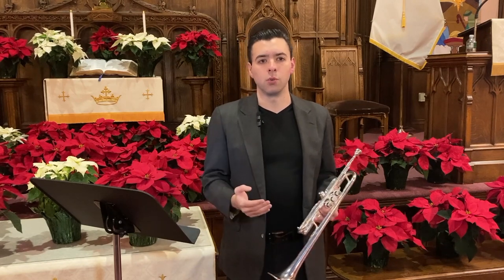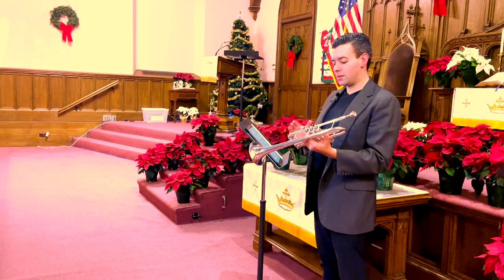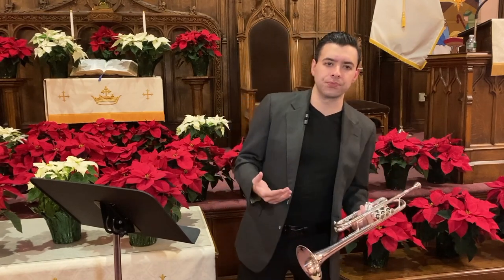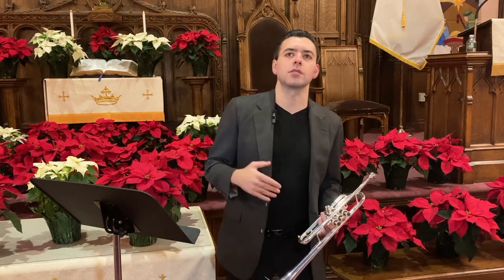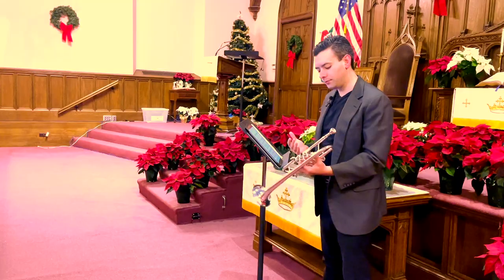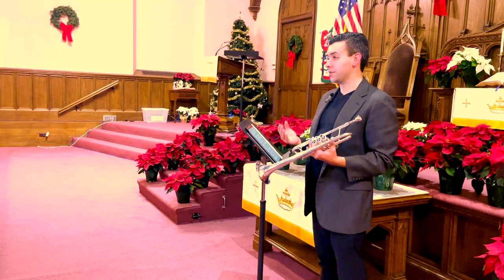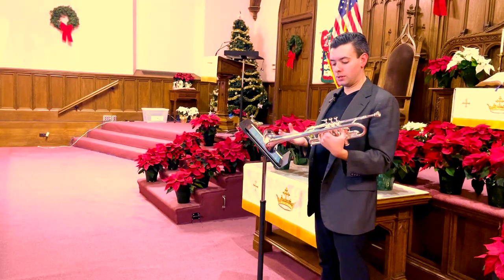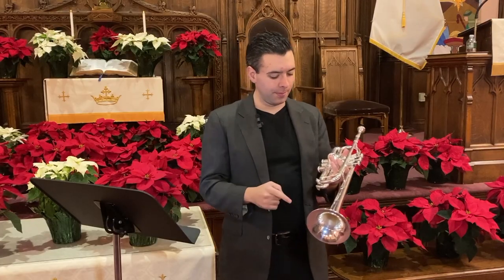Review: Thane Performance C trumpet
Review of a marvelous new C trumpet.

Repertoire:
Pictures at an Exhibition
Pines of Rome
Leonore 3
Enesco Legend